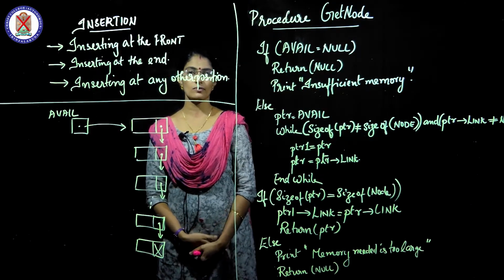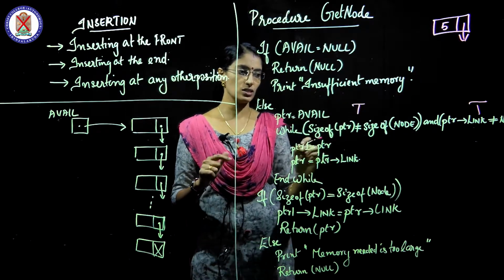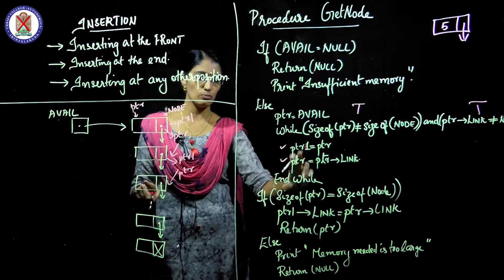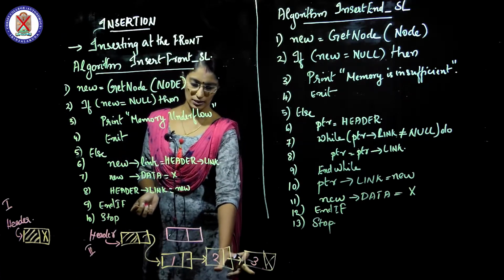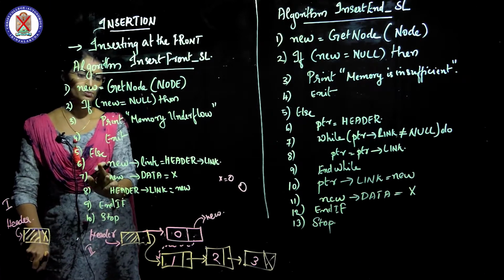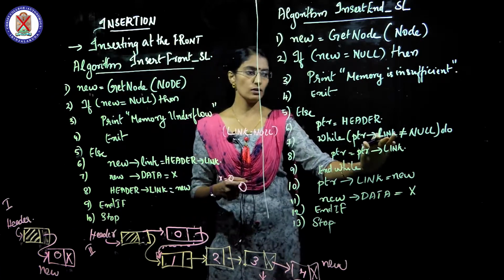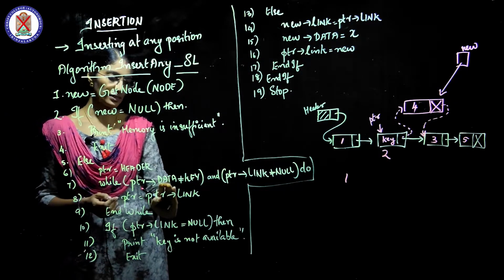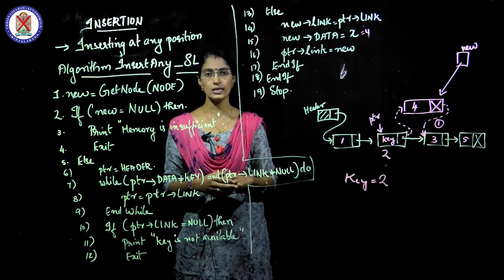Operations on Linked List | Data Structures & Algorithms | Christ OpenCourseWare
4th Semester Bsc. Physics (Self) Complementary
4th Semester BSc. Maths Complementary
3rd Semester BCA & 3rd Semester BSc
CS1st Semester MSc. CS

Instructor : Asst. Prof. Nisha Raveendran